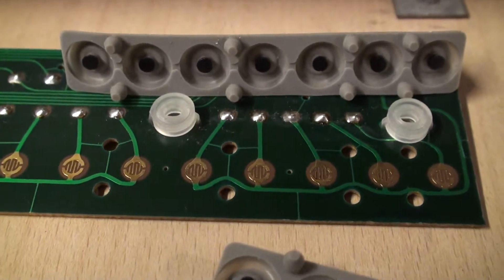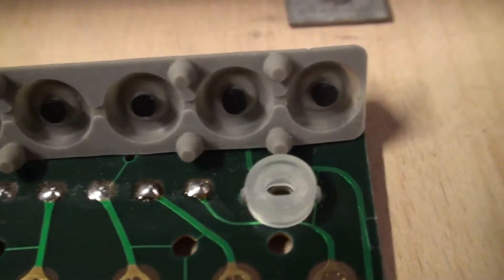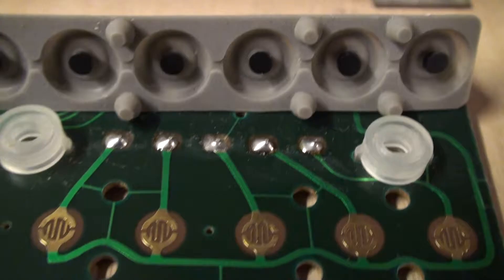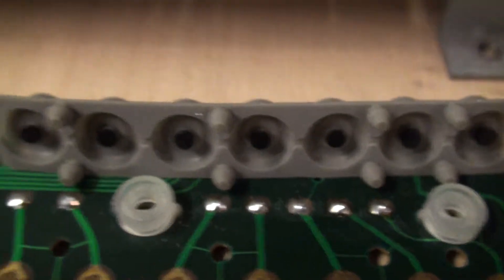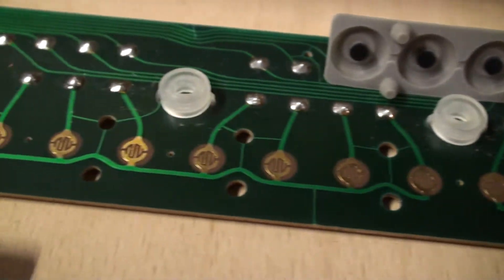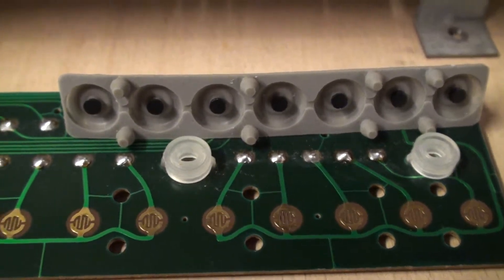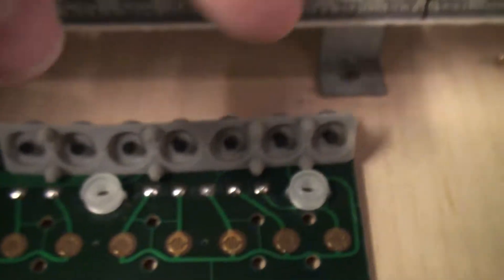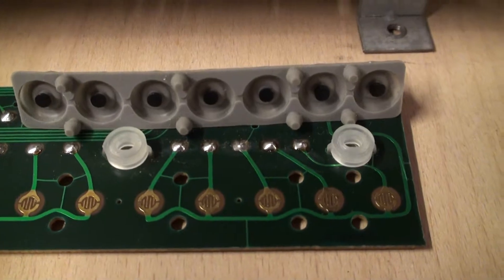Polysix Reboot p.31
How to position and remount the rubber dome parts of the keybed PCB.